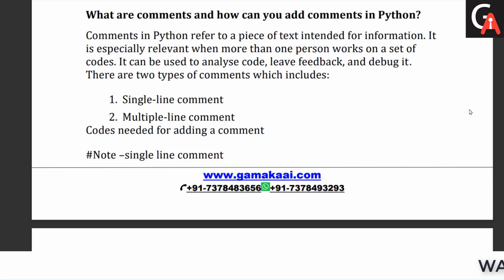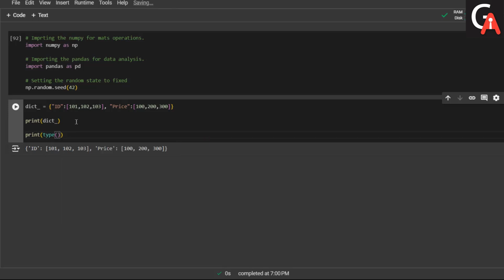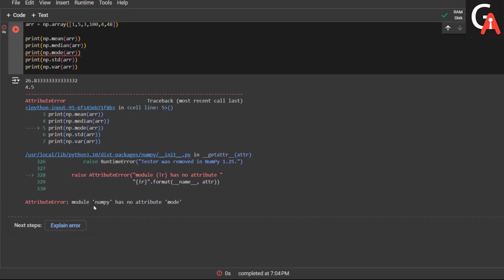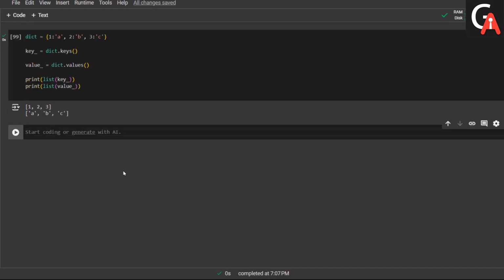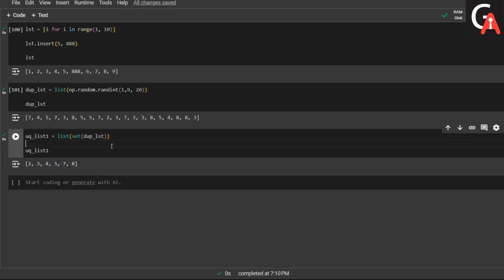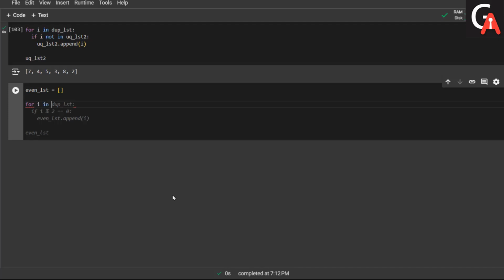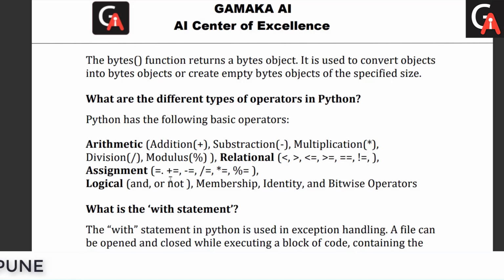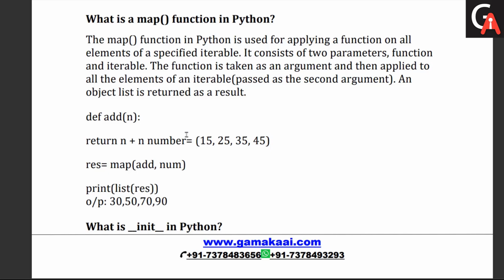Python Interview Questions Set 4 | Python Programming Classes in Pune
Level Up Your Coding Skills with Python Interview Question Set 4: Advanced Concepts and Problem-Solving Techniques!

Join Gamaka AI's data science course in Pune and master cutting-edge techniques from industry experts. Our hands-on approach, real-world projects, and personalized guidance ensure you gain the skills needed to excel in the data science field.